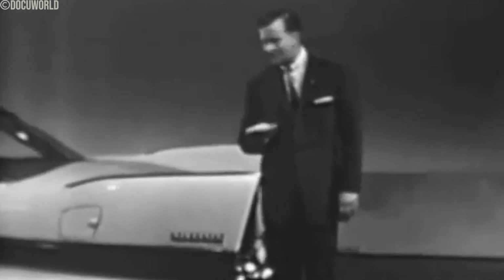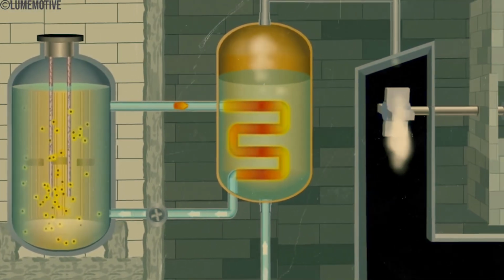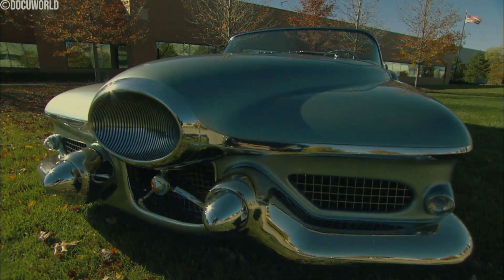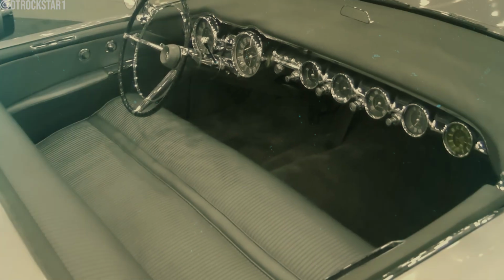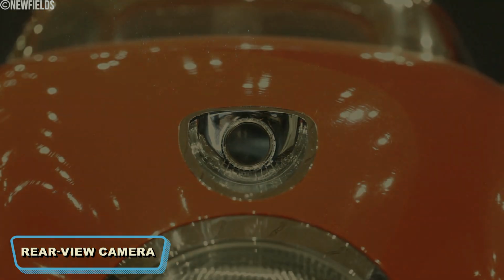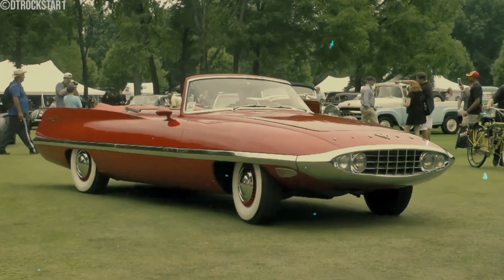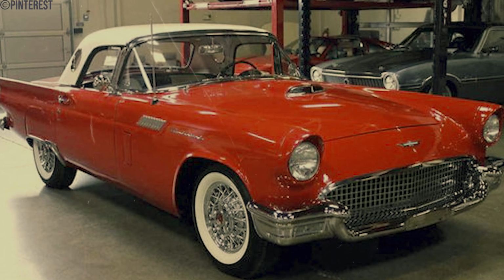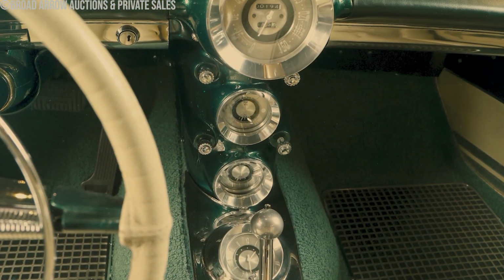13 Futuristic Car Concepts From The 1950s, You Won't Believe!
13 Futuristic Car Concepts From The 1950s, You Won't Believe!

Step into the past and explore the future with "13 Futuristic Car Concepts From The 1950s, You Won't Believe!" This video showcases 13 innovative and futuristic car designs from the 1950s that were ahead of their time. From sleek aerodynamic shapes to out-of-this-world features, these concept cars will leave you amazed. Join us as we take a journey through automotive history and discover the incredible creativity of the past.